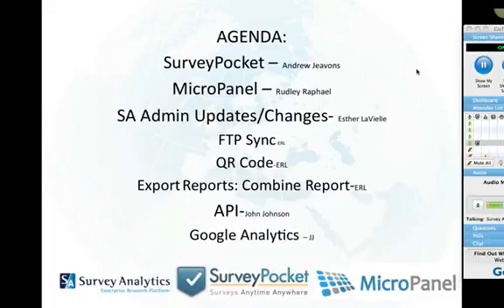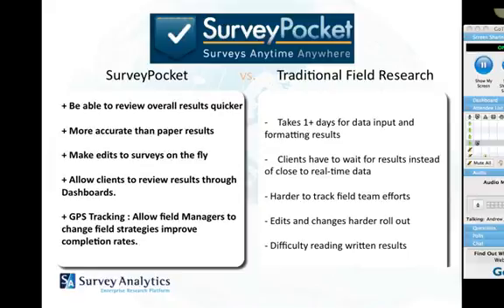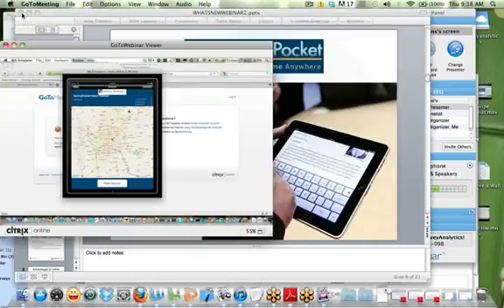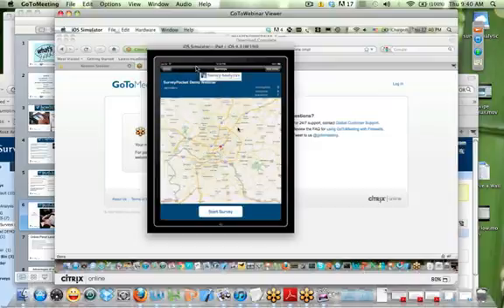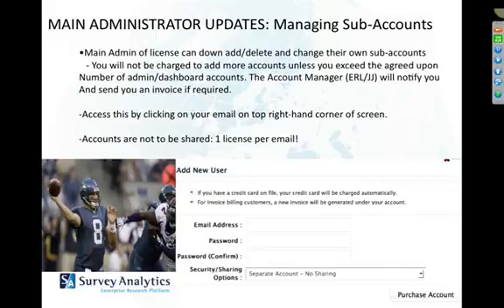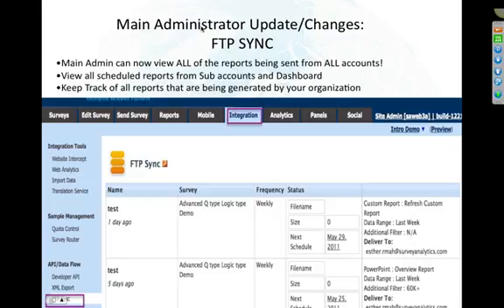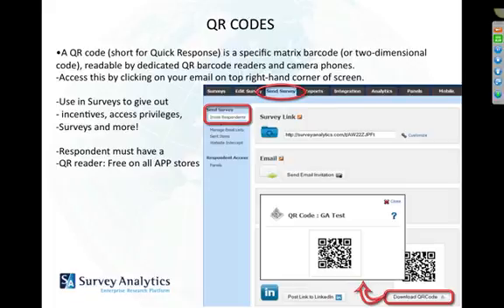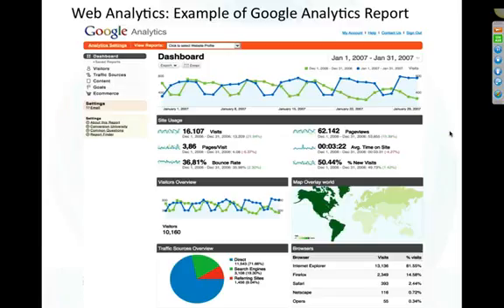69222484001 962055653001 whats new on sa